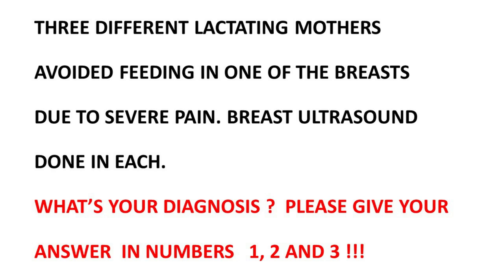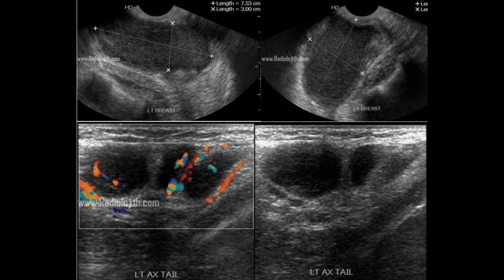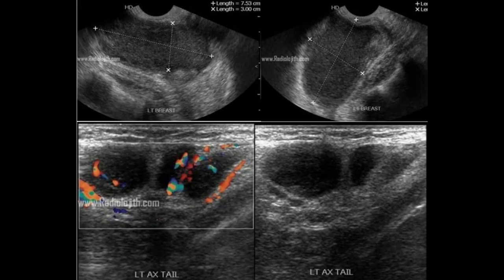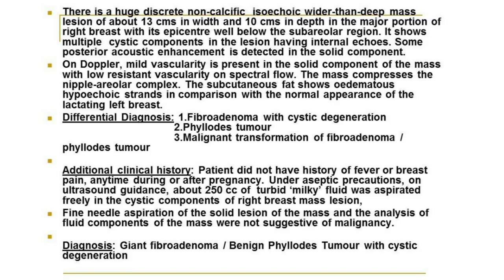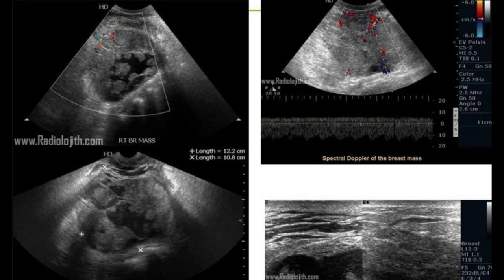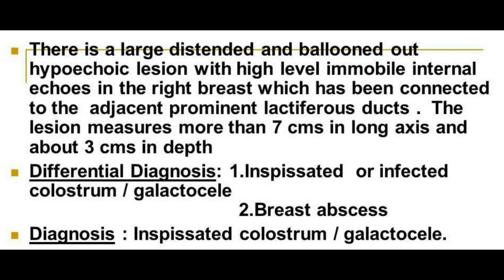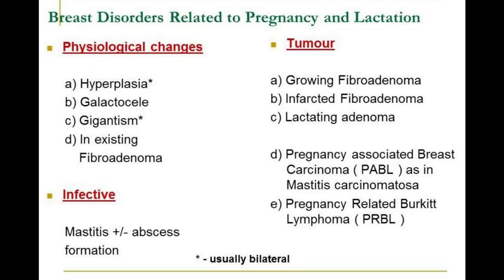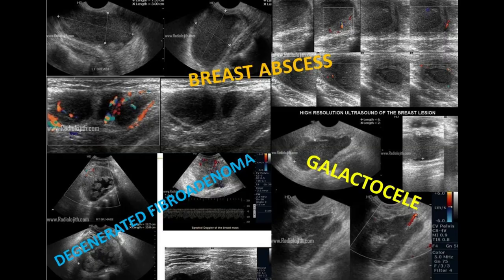BREAST ULTRASOUND IN THREE DIFFERENT LACTATING MOTHERS DUE TO SEVERE PAIN IN ONE OF THE BREASTS.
ENTIRE RAD QUIZZES ARE HERE. PLEASE CLICK AND LEARN AT YOUR CONVENIENCE